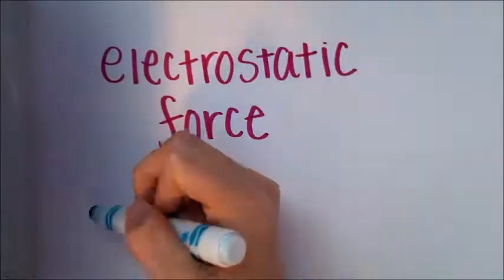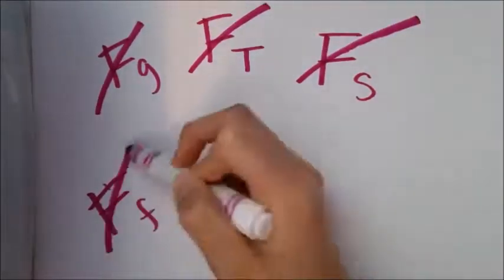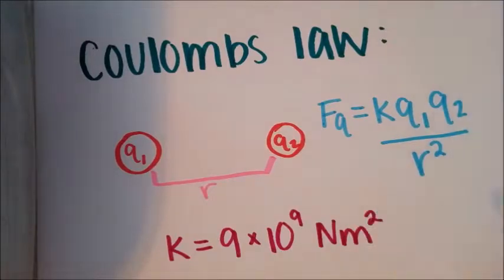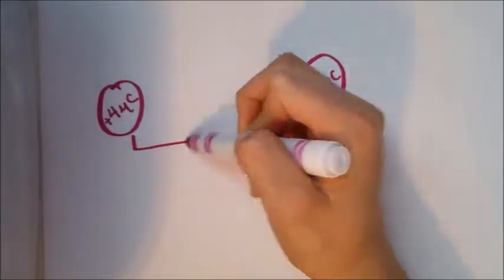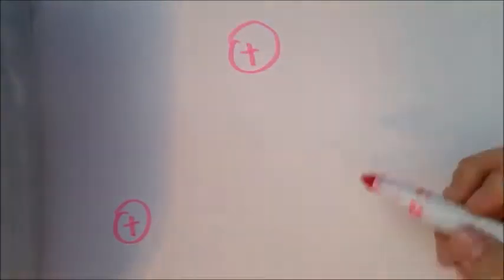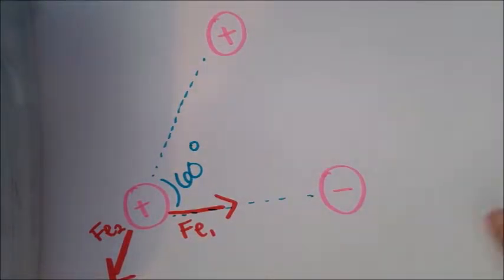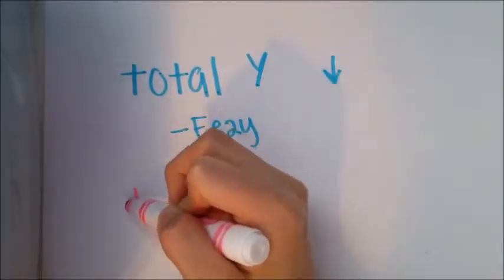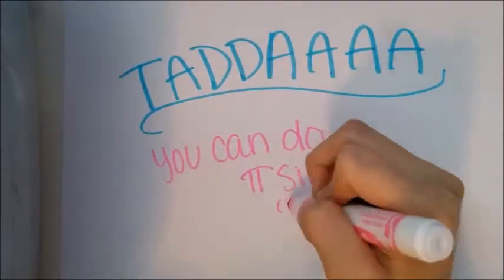Physics Project 2017